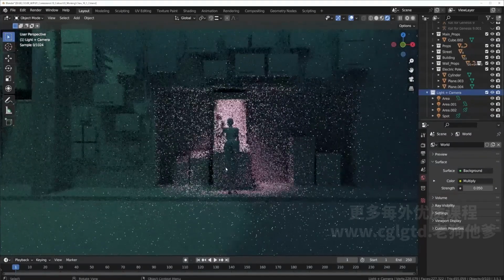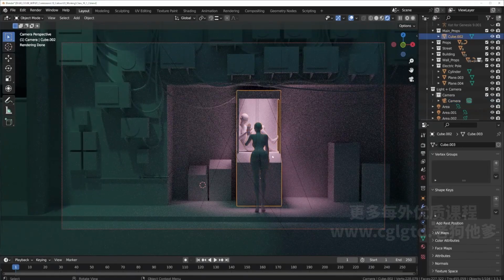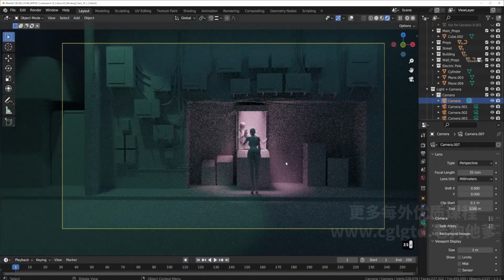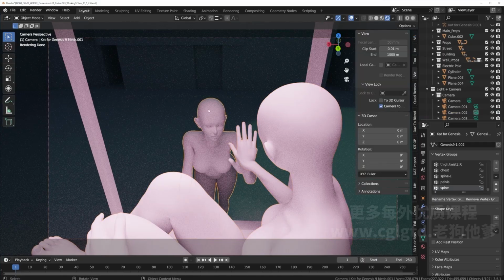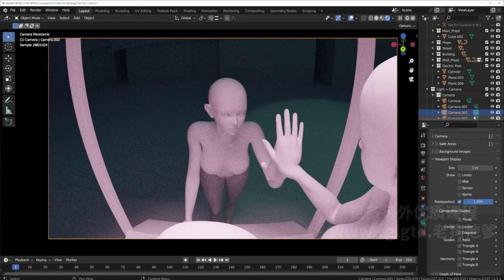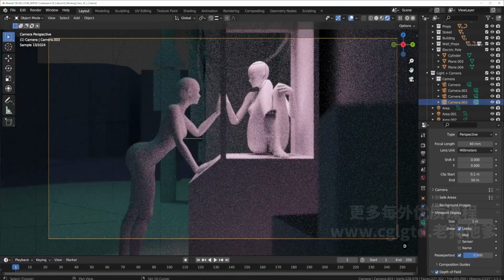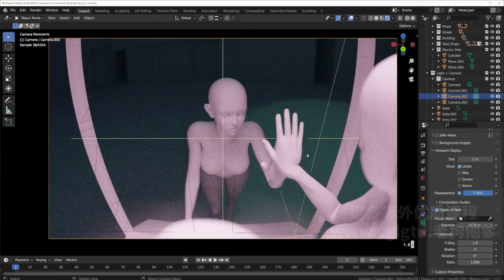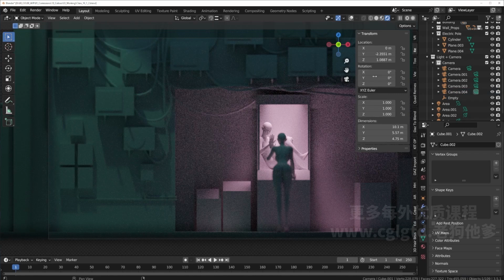14 How To Capture Your Space Like A Movie Director